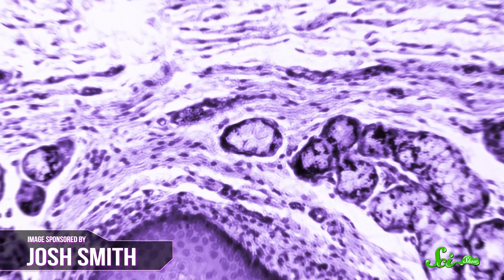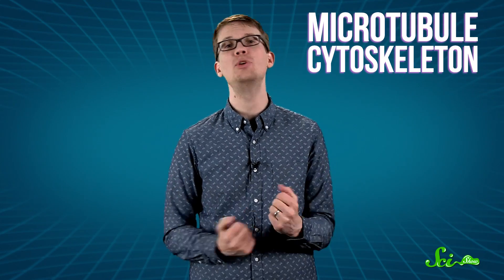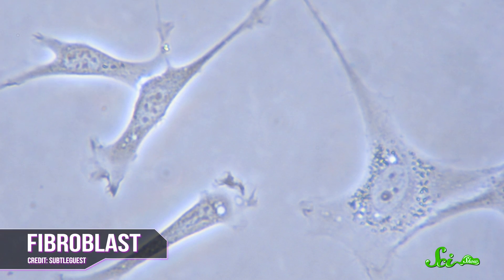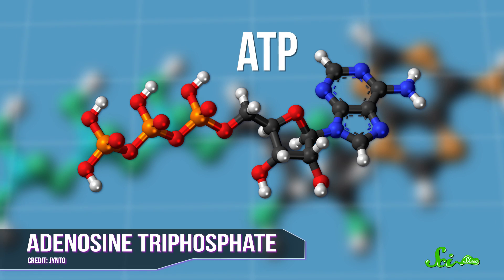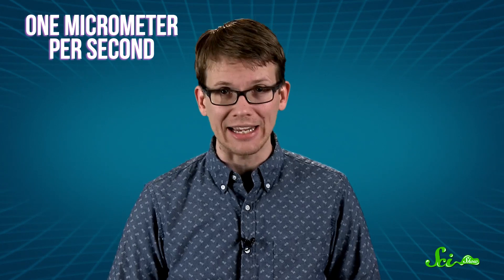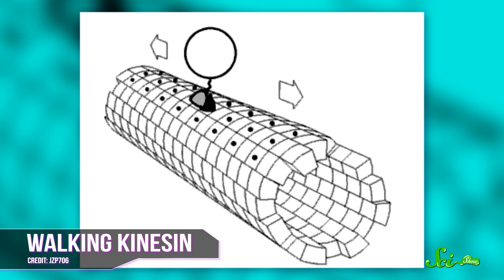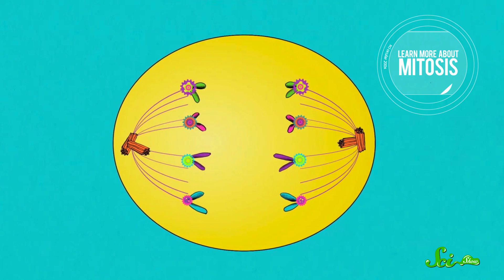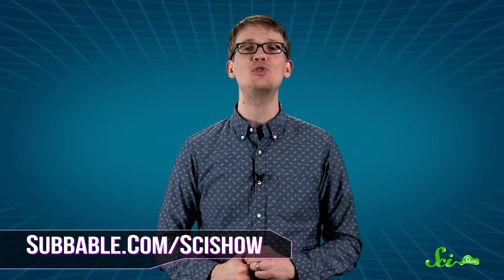Motor Proteins: Tiny Pirates in Your Cells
To some they look like bow-legged cowboys. To others, swaggering pirates. Either way, the two-legged molecules known as motor proteins are what get the job of living done in most of your cells.

Philip and Luna Cramer I LOVE you BOTH so much!!!
 - Dana Valeria

Tiffany "INFJ", thanks for many of my happiest of memories!
 - Jeremy "INTJ"